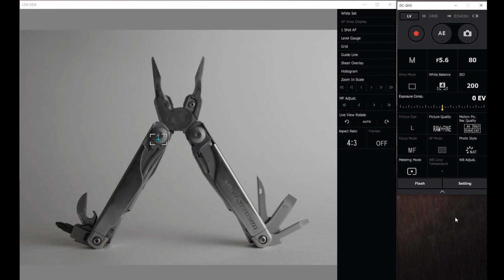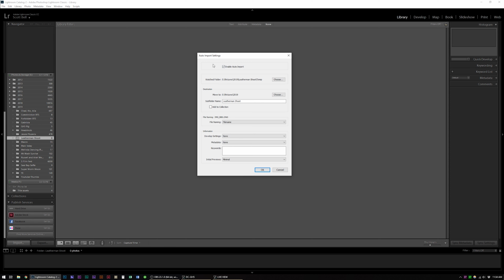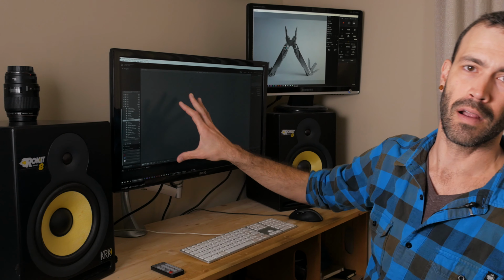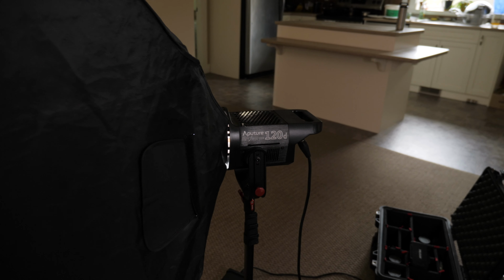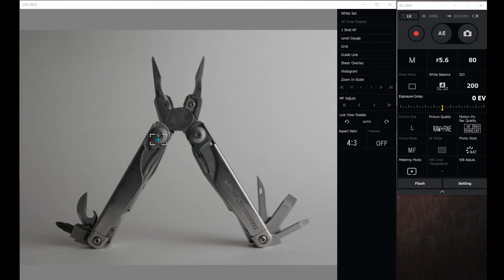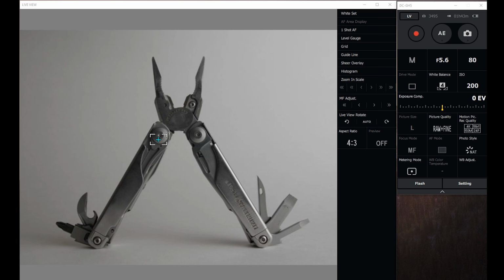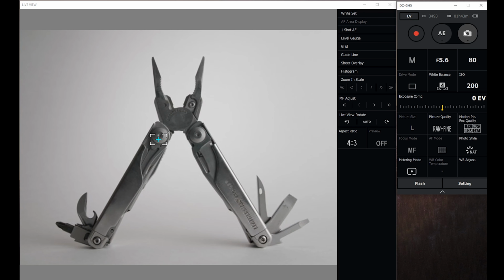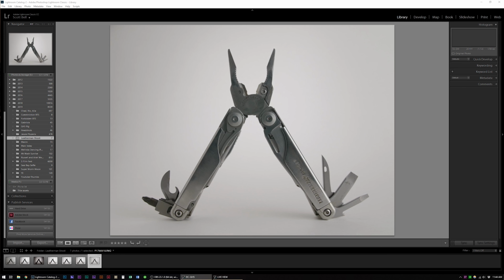Product Photography with the GH5 and Aputure Lights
In this video I breakdown a lighting setup for product photography with the GH5. I use Aputure lights to put together a versatile setup that can be used for all sorts of products.

Camera Gear:
Panasonic GH5
Panasonic G85
Panasonic 12-35mm F2.8
Panasonic 35-100mm F2.8
Sigma 18-35mm F1.8
Metabones Speedbooster M43 to EF Mount
Atomos Ninja V
Feelworld Master MA5 Field Monitor
DJI Ronin-S Gimbal

Lighting Gear:
Aputure 120d
Aputure HR672s
Aputure M9

Audio Gear:
Sennheiser MKE 600
Sennheiser EW G4 w/ ME2-II
Rode Videomicro
Tascam DR-60D